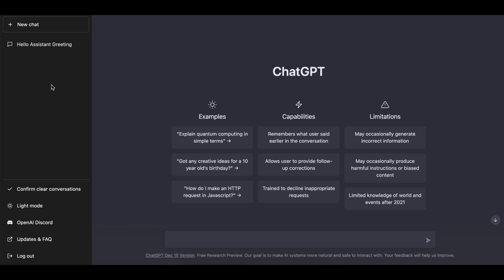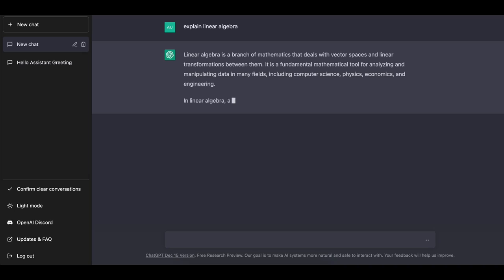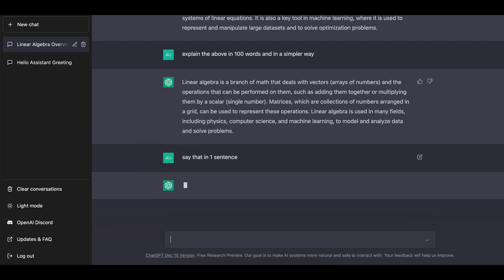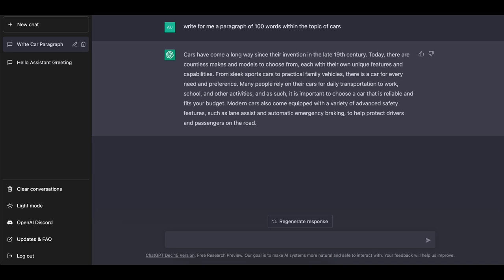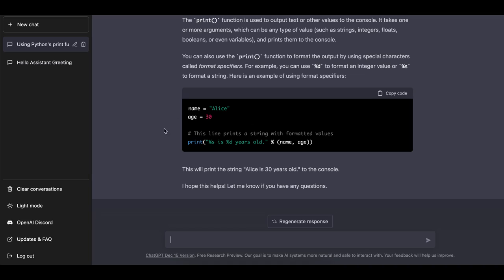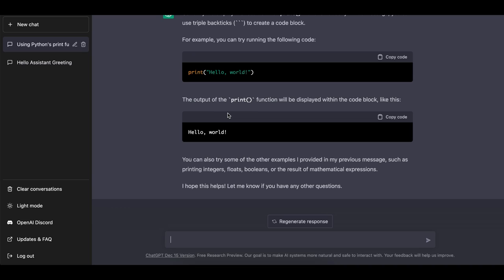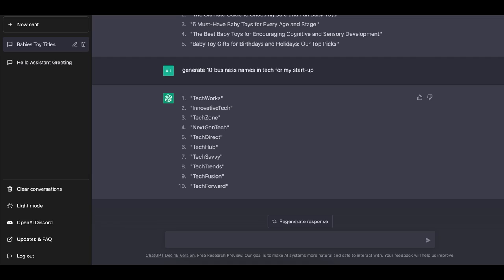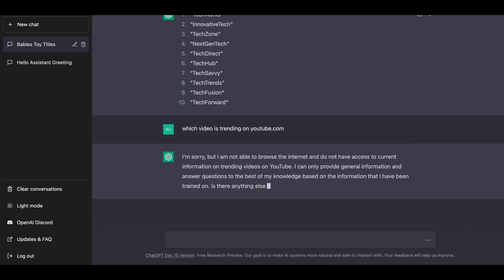What is Chat GPT from OpenAI?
Here are 6 frequently asked questions about ChatGPT with their answers:

ChatGPT is a conversational AI model developed by OpenAI. It is an advanced language model that has been trained on a large corpus of text data and can generate human-like text based on the input it receives.

ChatGPT works by predicting the next word or sentence based on the input it receives. It uses a deep learning algorithm called transformer architecture to generate text that is both coherent and contextually relevant to the input.

What can ChatGPT be used for?
ChatGPT can be used for a variety of applications, including customer support, personal assistants, chatbots, language translation, and more. It can generate text that is both human-like and relevant to the context of the conversation.

Is ChatGPT a real person?
No, ChatGPT is not a real person. It is an AI language model developed by OpenAI.

Is ChatGPT capable of understanding and learning from previous conversations?
No, ChatGPT does not have the ability to remember previous conversations. It generates text based solely on the input it receives for each interaction.

Is ChatGPT free to use?
No, OpenAI charges for the use of its language models, including ChatGPT. However, OpenAI provides a limited number of free API calls per month for developers to test and evaluate the model.